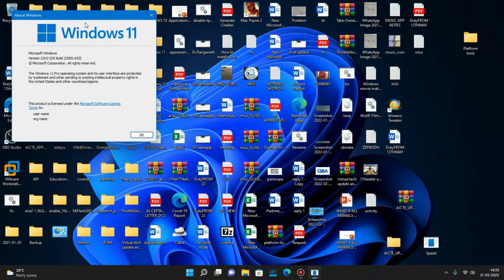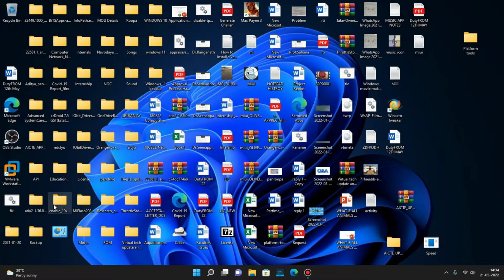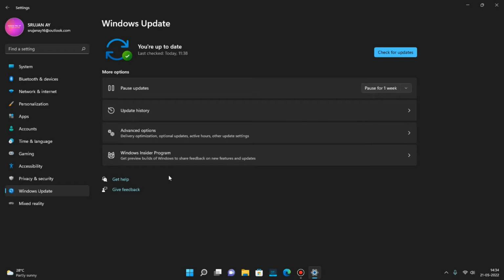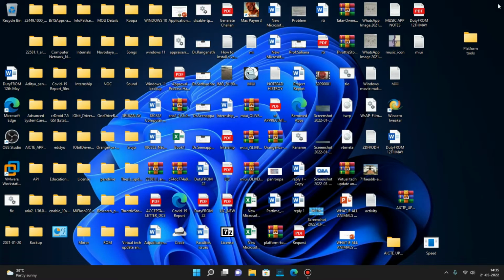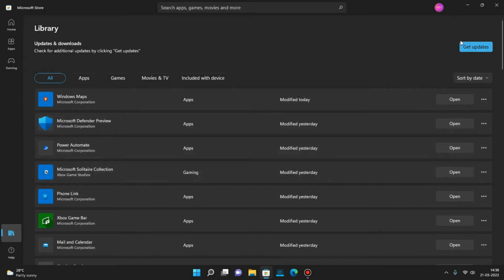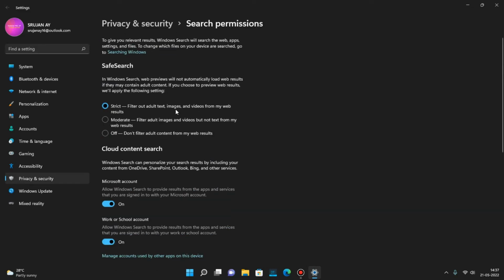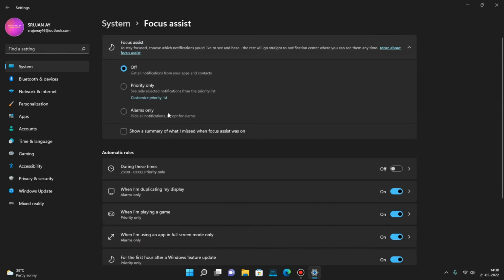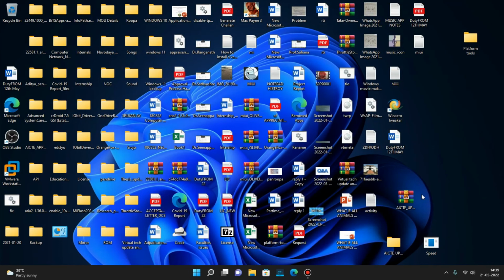Windows 11 Review- Bulid 22000.652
Hi all,
In this video we are going to review windows 11 stable version 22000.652,
and we are gonna tallk about new features and bug fixes as well, so please watch the video till the end.

MY ACCESSORIES ⬇️⬇️⬇️